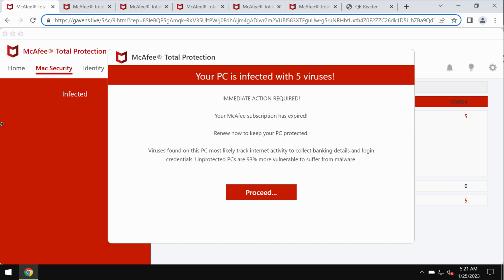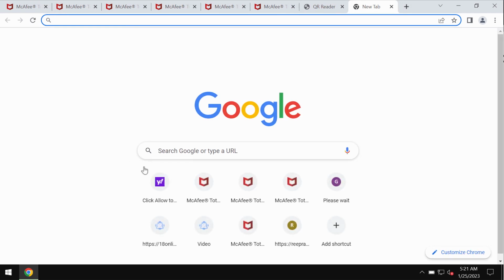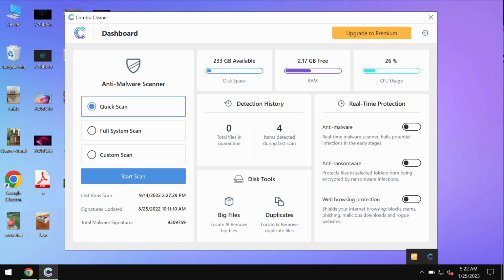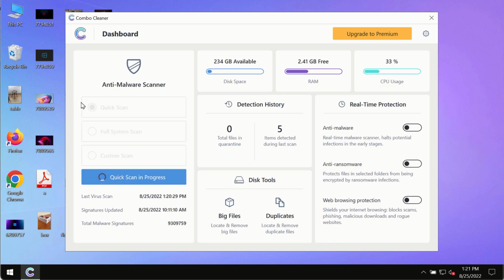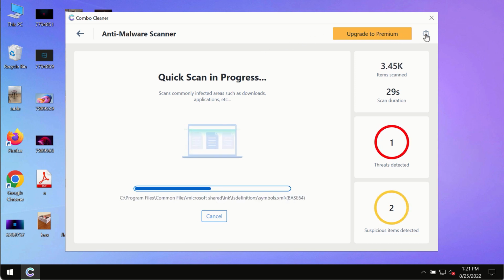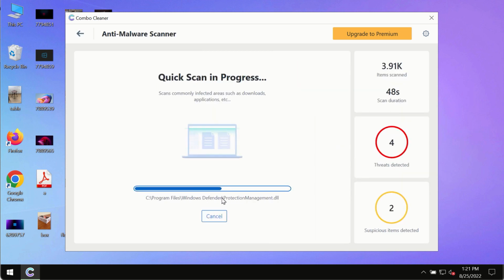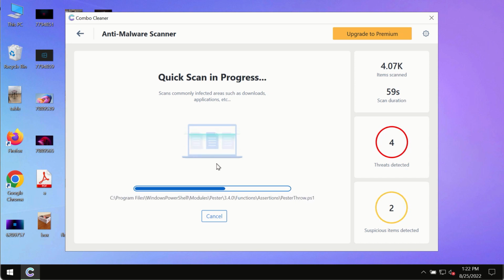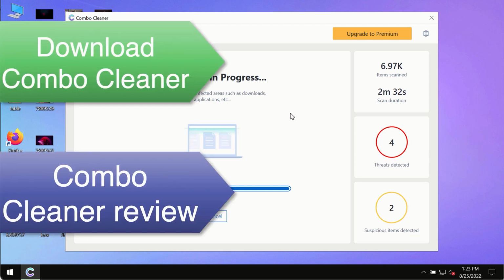Gavens.live online scam (removal guide).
Gavens.live is a dangerous site. It may shows its scary alert that are fake security warnings. These pop-ups are not related to any decent security software. Don't trust them! Get rid of these deceptive ads with Combo Cleaner Antivirus via the official or, optionally, follow the manual recommendations provided in the video tutorial.